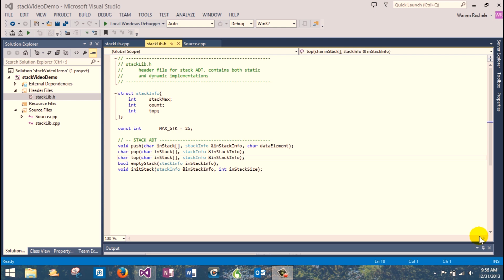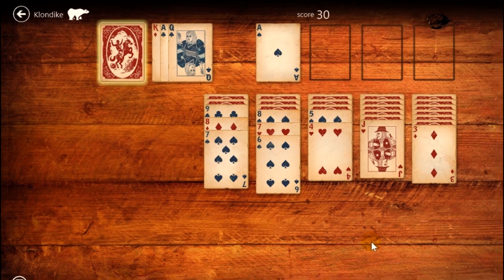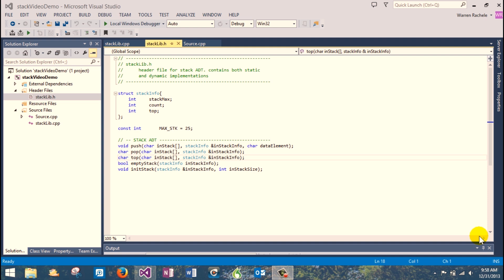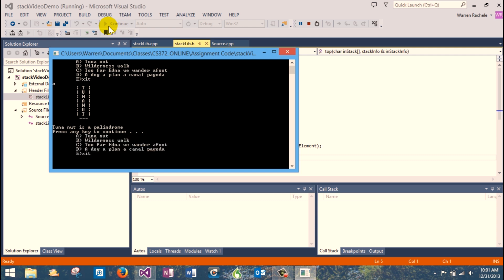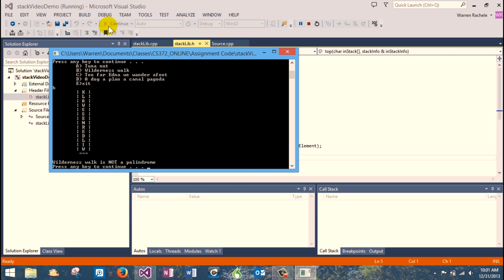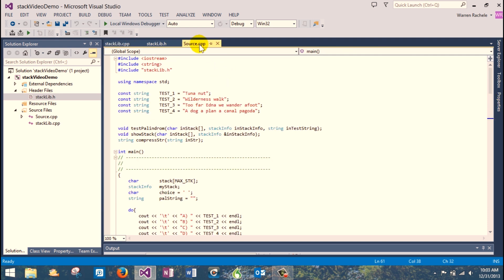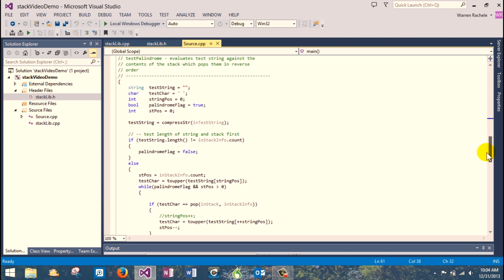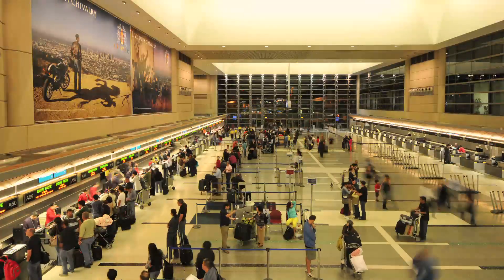The Art of Programming -The Stack and the Queue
A primer on coding the stack and queue data structures in C++.